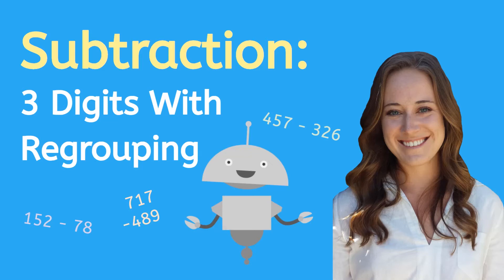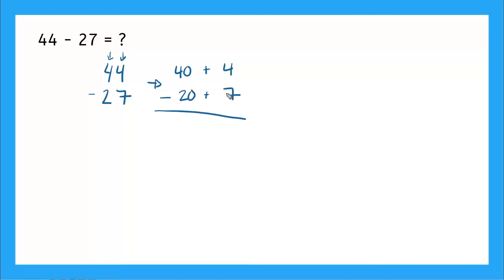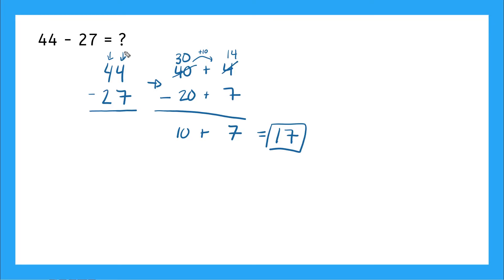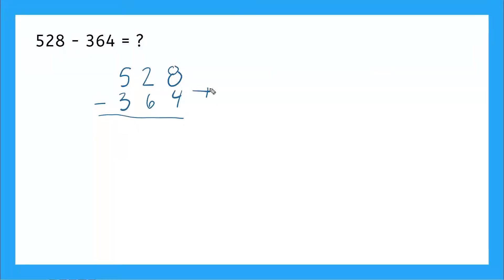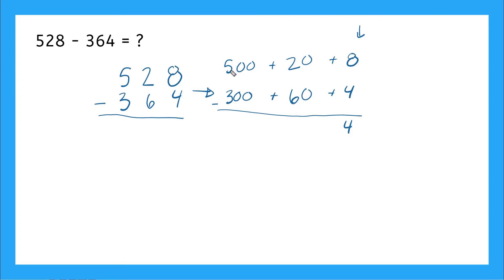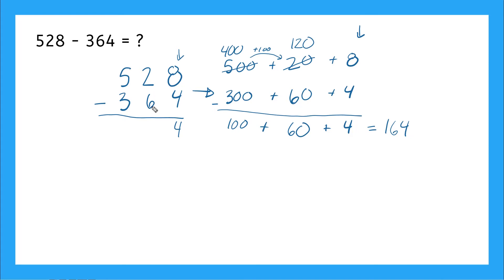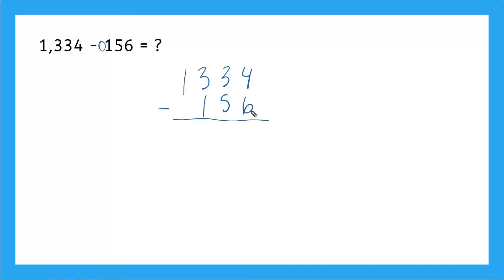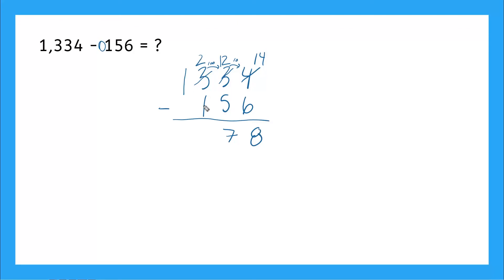Learn How to Subtract Using Three Digit Regrouping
In this lesson, we will practice subtracting three digit numbers, using regrouping.